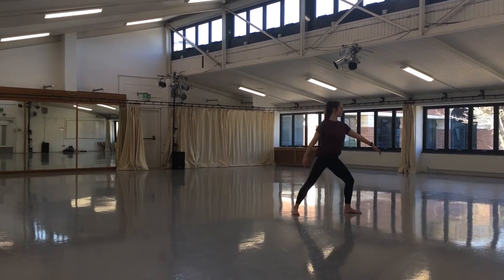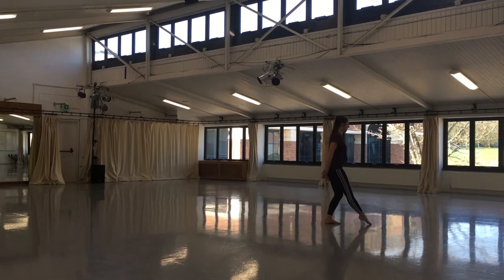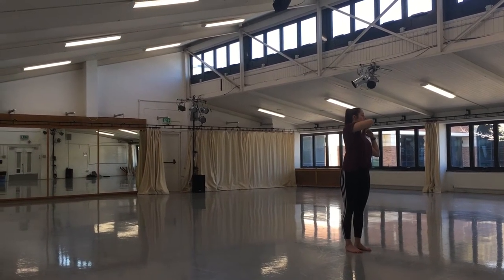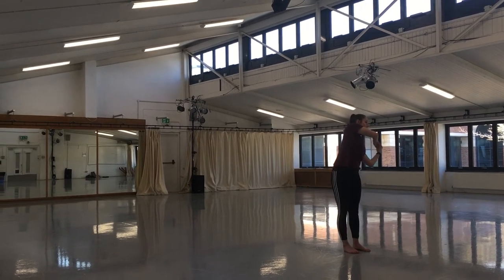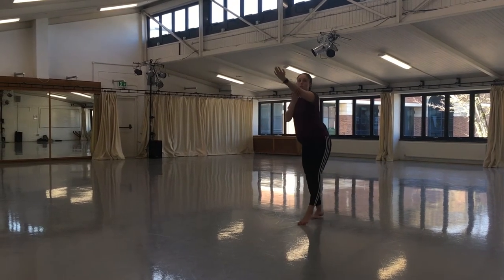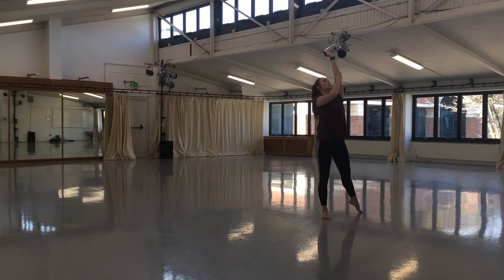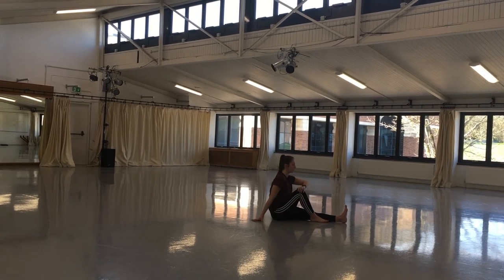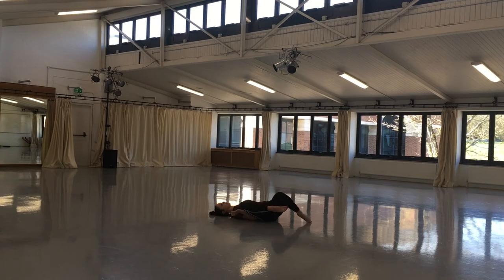Set Phrase 3 - Shift Breakdown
Here is a detailed breakdown of the third set phrase Shift, including key information about the specific actions, counts and directions needed for this phrase.